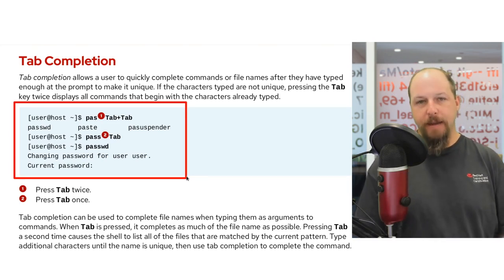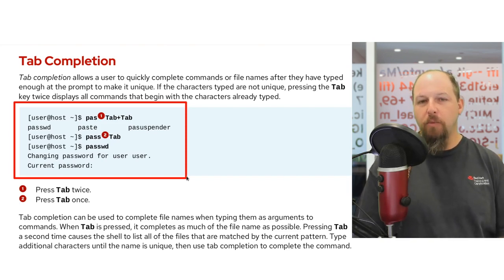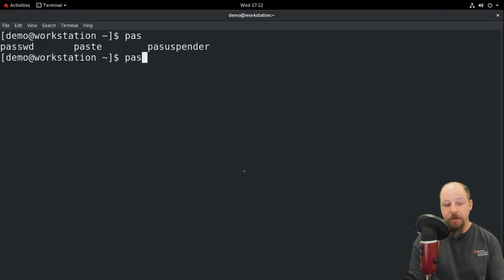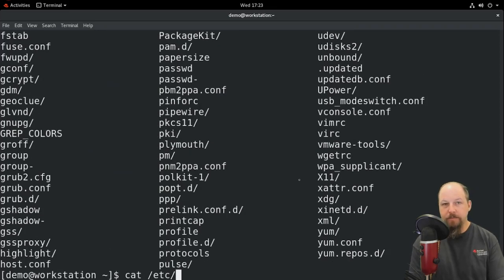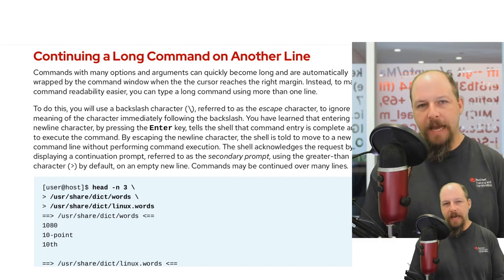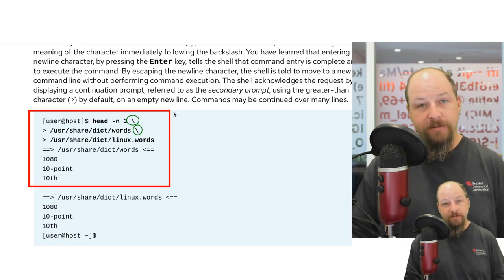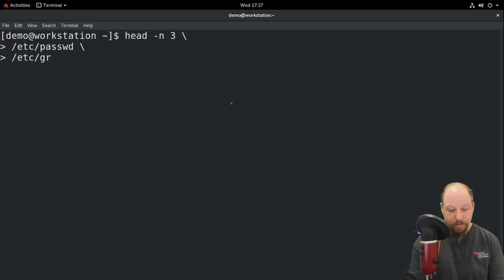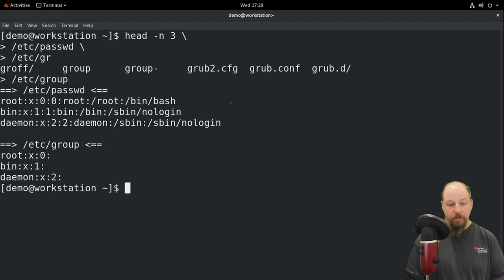What is Tab Completion || Fundamentals of Red Hat Enterprise Linux